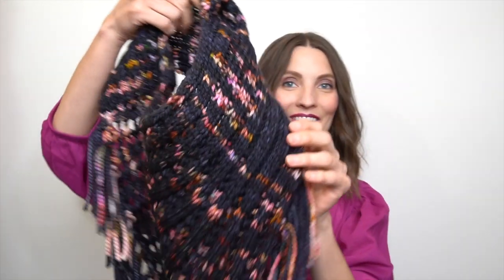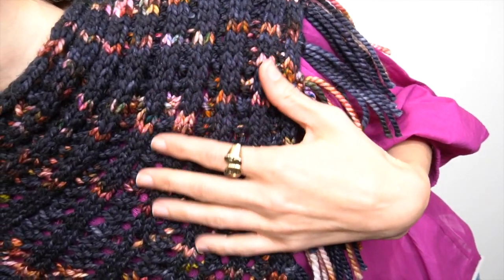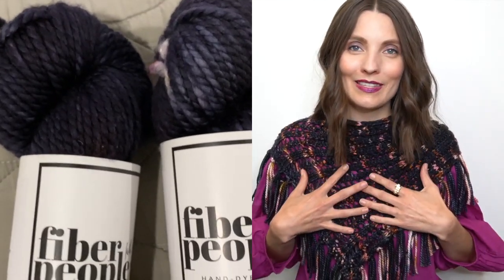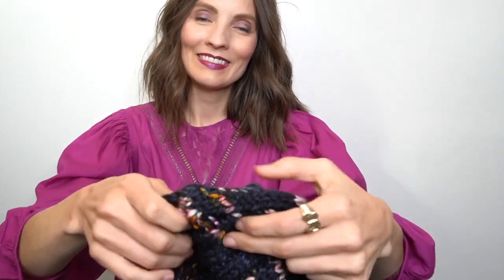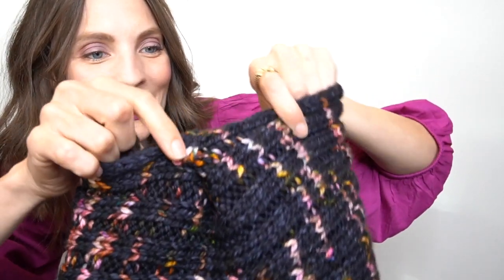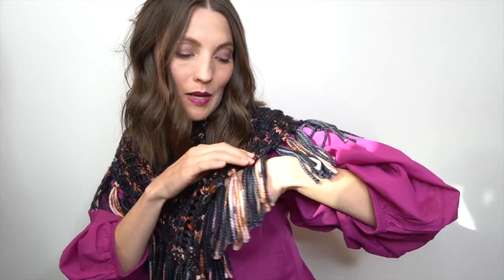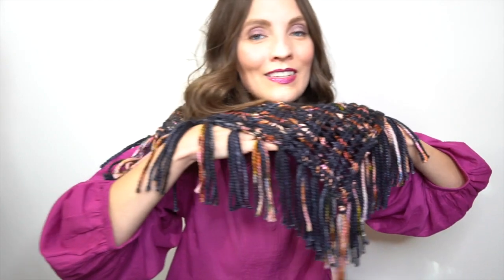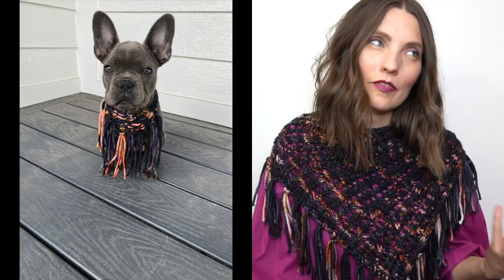Kristy Glass Knits: FO: Arika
ravelry: kristyglass